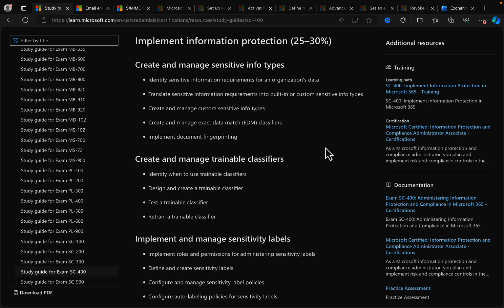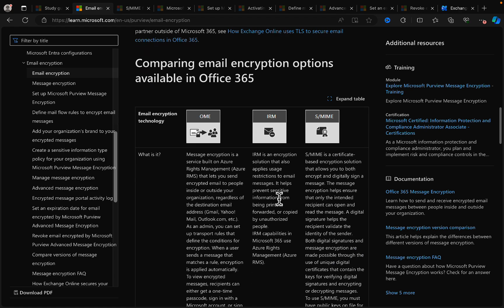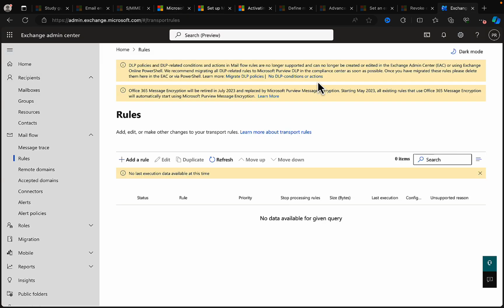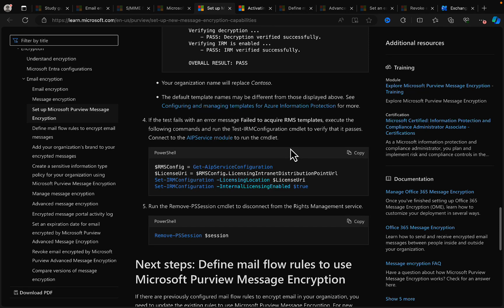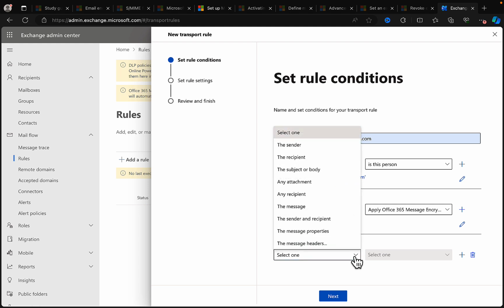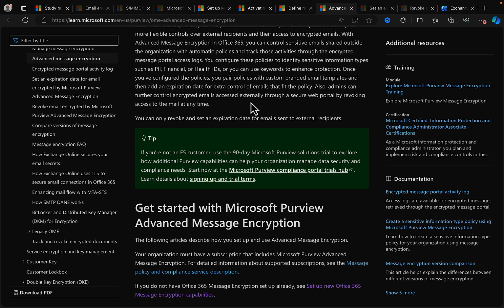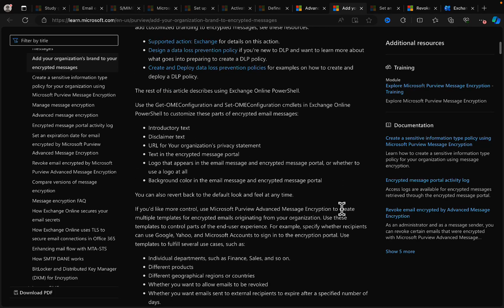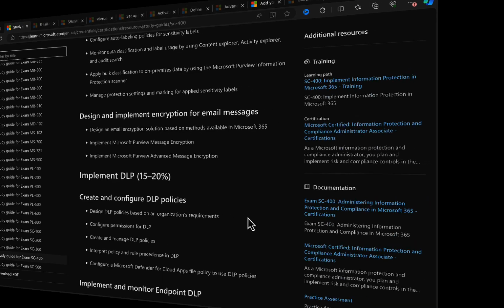SC-400 Exam Prep: Mastering Email Message Encryption | Peter Rising MVP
🔒 **SC-400 Exam Prep: Mastering Email Message Encryption** 🔒

Are you ready to unlock the secrets of secure communication? Join me in this exam preparation video, where I delve into the intricacies of **email message encryption**.

📧 **Key Topics Covered**:
1. **Design an email encryption solution based on methods available in Microsoft 365

2. **Implement Microsoft Purview Message Encryption

3. **Implement Microsoft Purview Advanced Message Encryption

🔑 **Why Take This Course?**:
- **SC-400 Certification**: Prepare for the Microsoft Certified: **Information Protection Administrator Associate** exam.
- **Career Advancement**: Enhance your skills and boost your career prospects.
- **Security Confidence**: Gain confidence in securing sensitive information.

Whether you're an aspiring security professional or an IT enthusiast, this video will equip you with the knowledge needed to ace the SC-400 exam. 🚀🔐💡